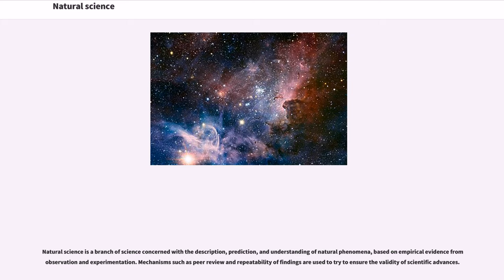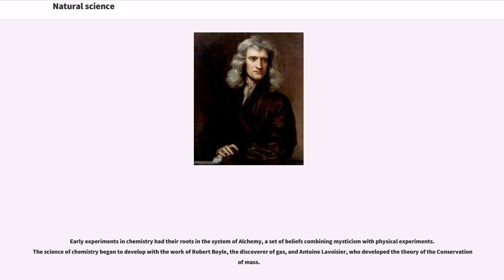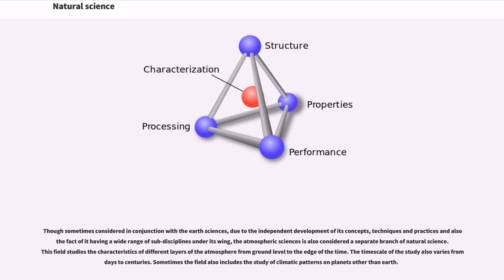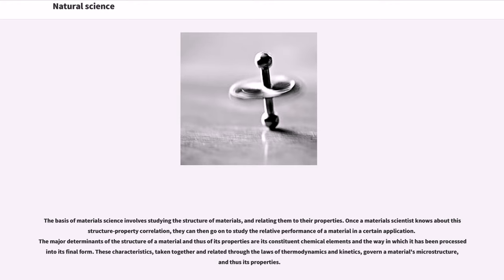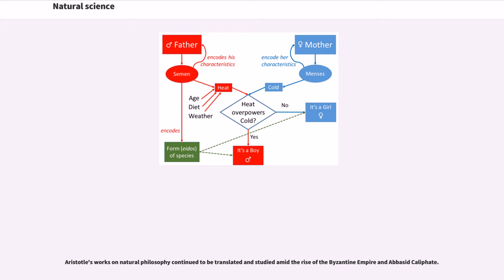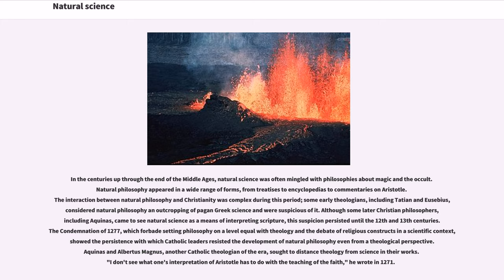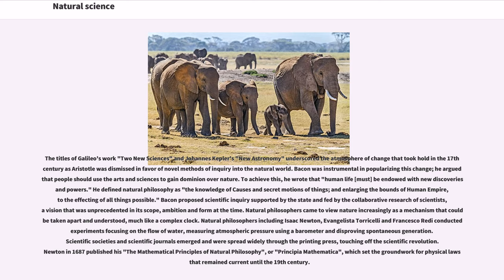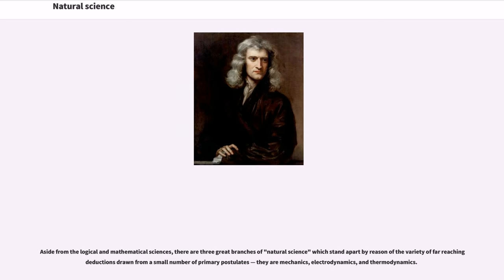Natural science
Natural science is a branch of science concerned with the description, prediction, and understanding of natural phenomena, based on empirical evidence from observation and experimentation. Mechanisms such as peer review and repeatability of findings are used to try to ensure the validity of scientific advances.

Natural science can be divided into two main branches: life science (or biological science) and physical science. Physical science is subdivided into branches, including physics, chemistry, astronomy and earth science. These branches of natural science may be further divided into more specialized branches (also known as fields).

In Western society's analytic tradition, the empirical sciences and especially natural sciences use tools from formal sciences, such as mathematics and logic, converting information about nature into measurements which can be explained as clear statements of the "laws of nature". The social sciences also use such methods, but rely more on qualitative research, so that they are sometimes called "soft science", whereas natural sciences, insofar as they emphasize quantifiable data produced, tested, and confirmed through the scientific method, are sometimes called "hard science".

Modern natural science succeeded more classical approaches to natural philosophy, usually traced to ancient Greece. Galileo, Descartes, Bacon, and Newton debated the benefits of using approaches which were more mathematical and more experimental in a methodical way. Still, philosophical perspectives, conjectures, and presuppositions, often overlooked, remain necessary in natural science. Systematic data collection, including discovery science, succeeded natural history, which emerged in the 16th century by describing and classifying plants, animals, minerals, and so on. Today, "natural history" suggests observationa...